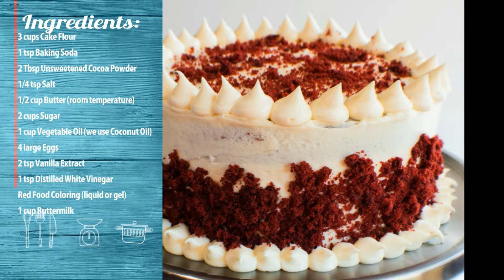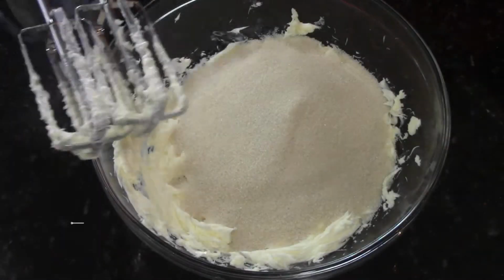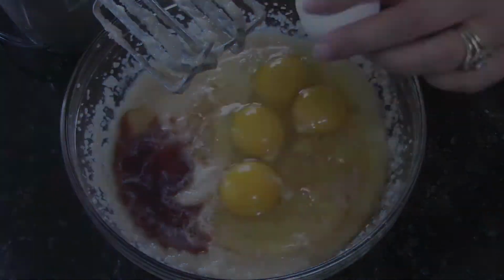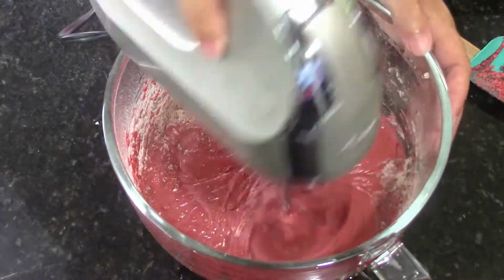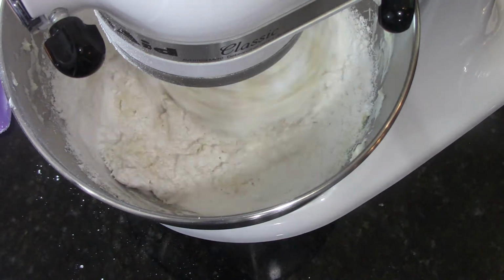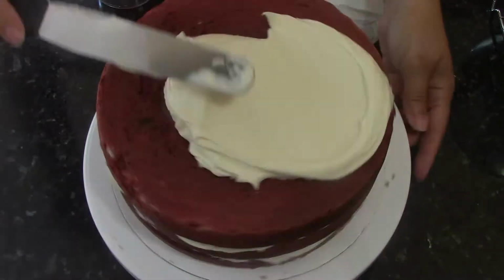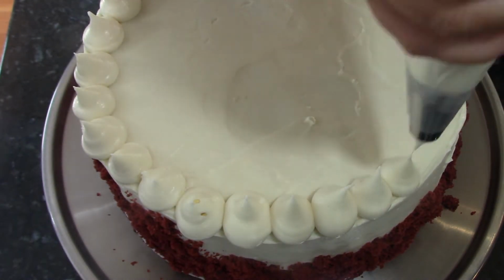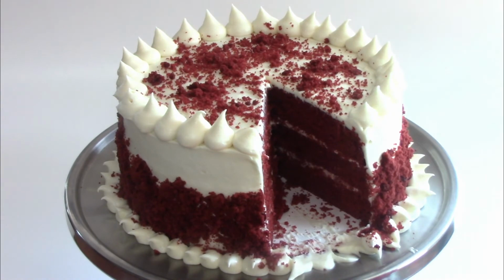Red Velvet Cake From Scratch with Cream Cheese Frosting | Bake It With Love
This classic Red Velvet Cake from scratch with Cream Cheese Frosting is an easy cake to make, and a long-time favorite for many! The wonderful flavor and texture combine in a bright red cake, covered in tangy cream cheese frosting for a perfect dessert cake.

If you enjoyed this video please help us out and click "LIKE" and/or "SHARE"!

(website link to the full printable recipe and complete instructions coming soon)

Ingredients
3 cups Cake Flour
1/4 tsp Salt
2 Tbsp Unsweetened Cocoa Powder
1 tsp Baking Soda
1/2 cup Butter (1 stick, room temperature)
2 cups Sugar
1 cup Vegetable Oil
2 Tbsp Vanilla Extract
4 large Eggs (room temperature)
1 tsp Distilled White Vinegar
Red Food Coloring (liquid or gel)
1 cup Buttermilk (room temperature)
Frosting:
16 oz Cream Cheese (room temperature)
1/2 cup Butter (1 stick, room temperature)
4 cups Confectioners Sugar
2-4 Tbsp Heavy Cream
3 tsp Vanilla Extract

or find us on your favorite social media sites!